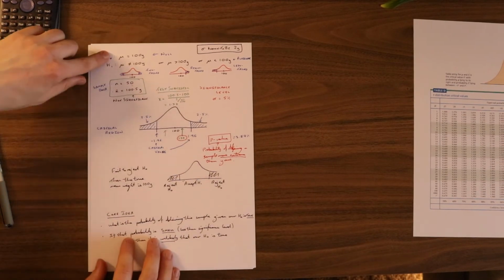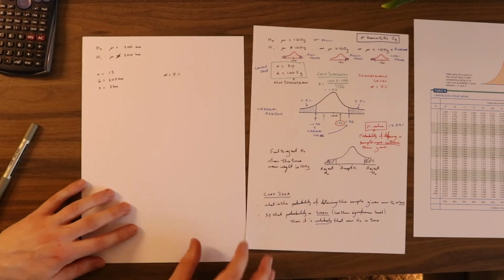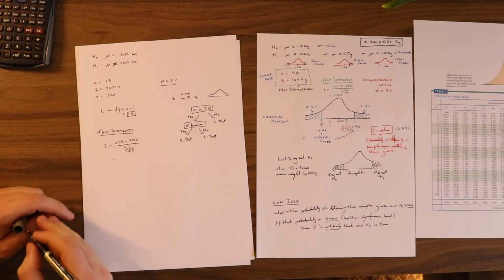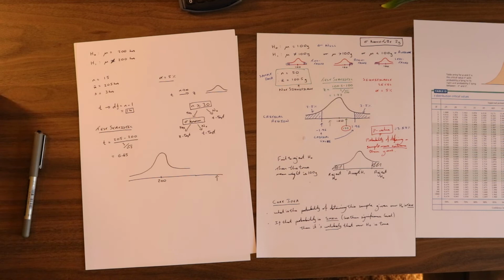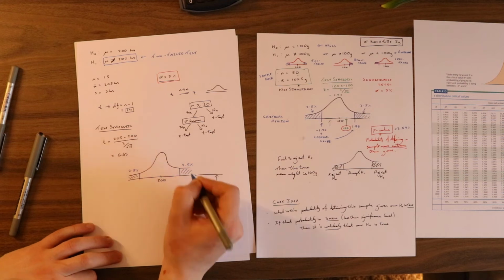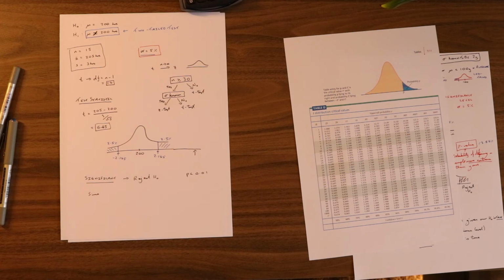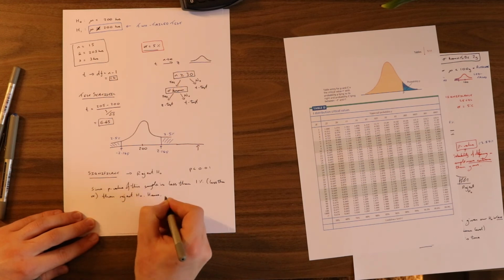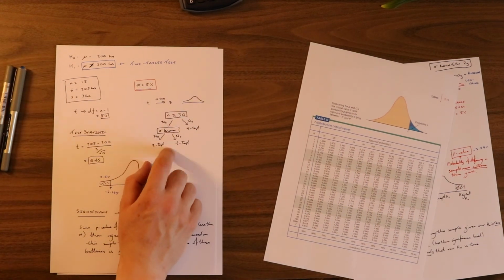Hypothesis Testing (4 of 5: t -test example)